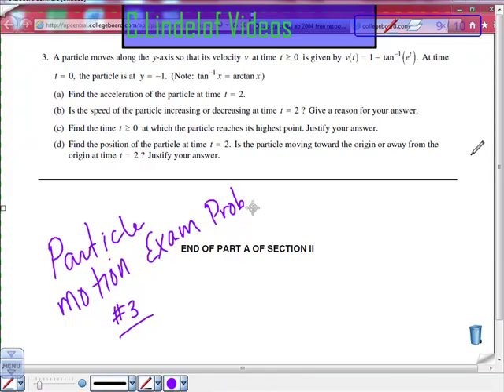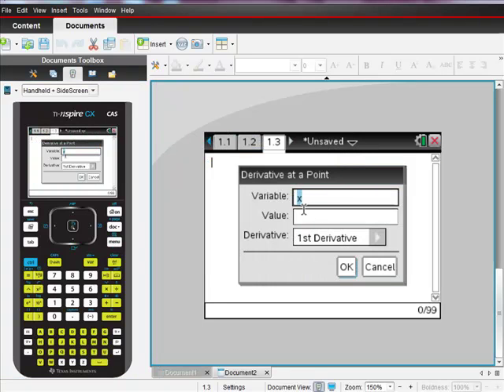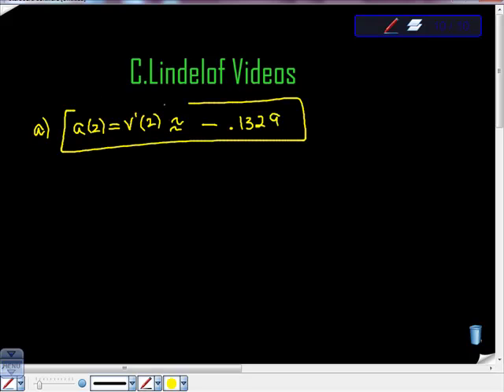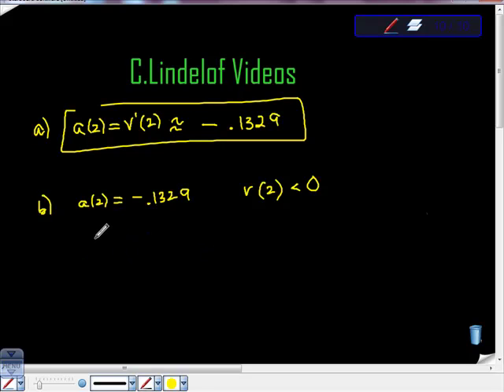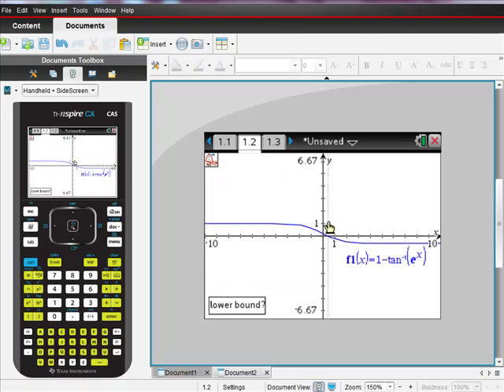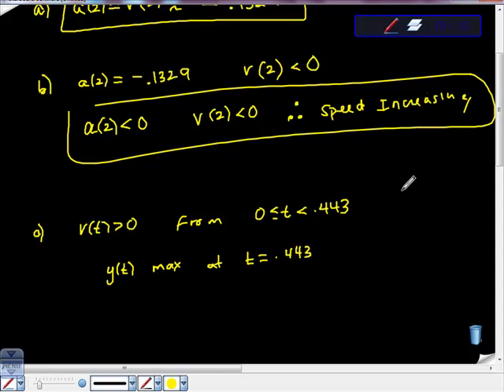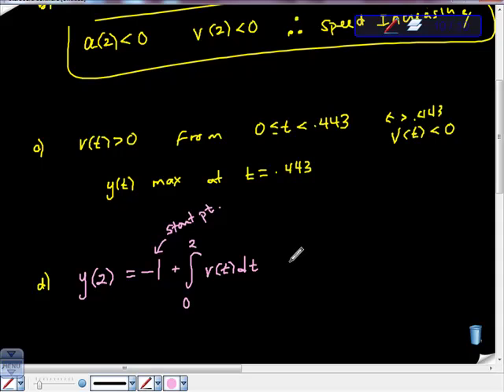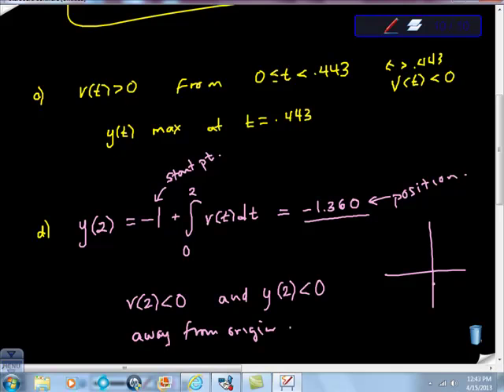AP Calculus AB Particle Motion Exam Prep V